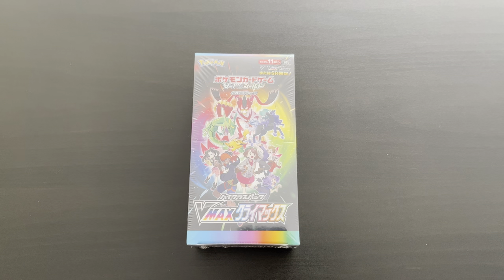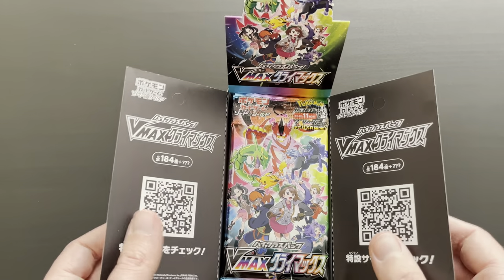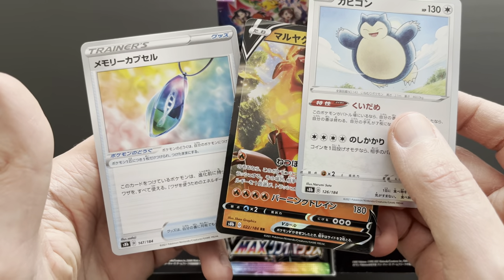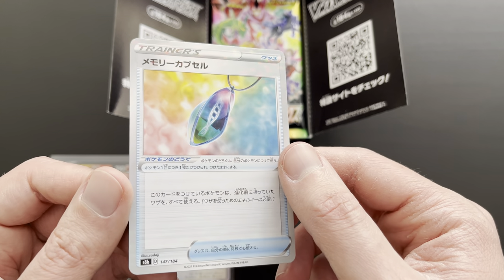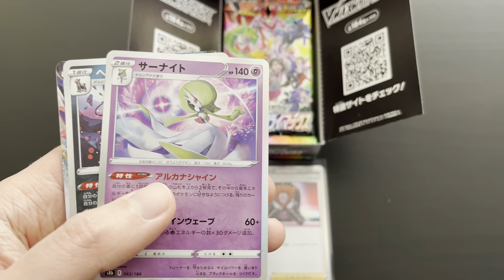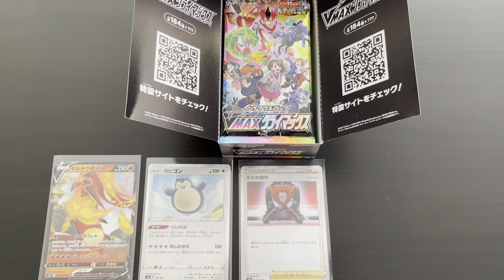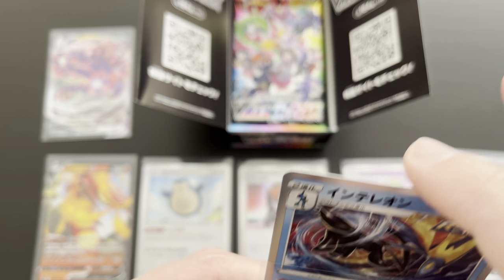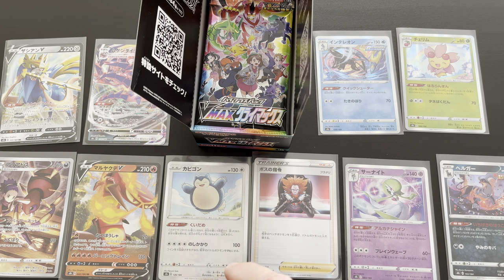[4K] Pokémon TCG VMAX Climax Premium Japanese Booster Box Opening Part 1/3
Opening the Pokémon TCG VMAX Climax Premium Japanese Booster Box Part 1/3 in this new unboxing episode! The high class VMAX Climax Premium booster box contains 10 booster packs, where we will be opening 3 booster packs in this first part of the unboxing! Will we be able to add some ultra rare Pokémon cards to the collection? Enter VMAX Climax!